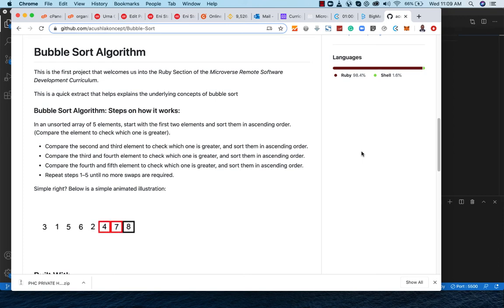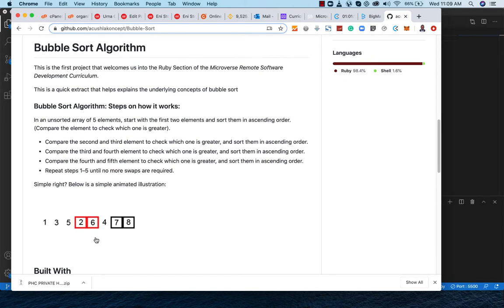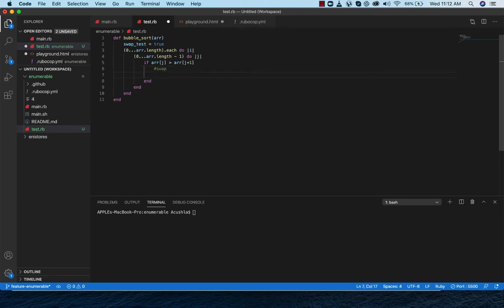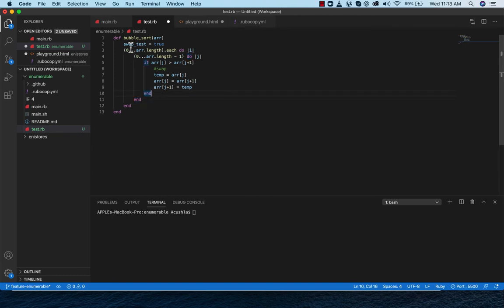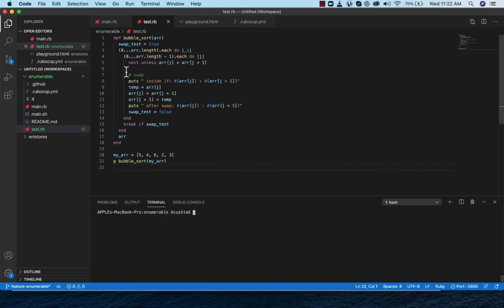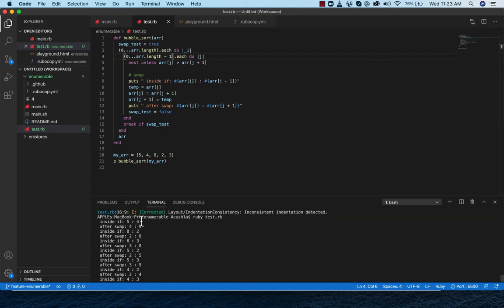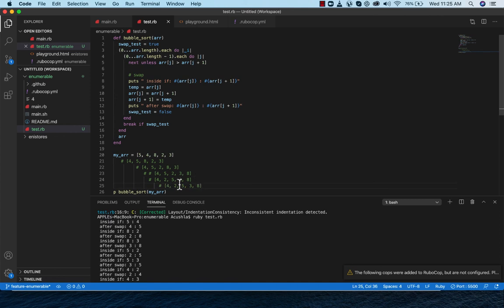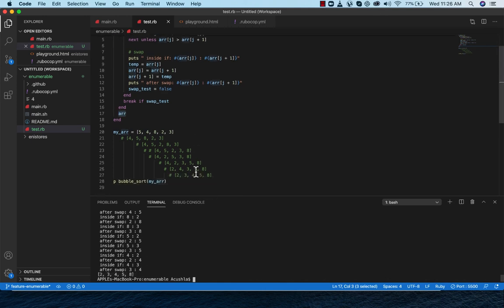Bubble sort Algorithm with Ruby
Step by step guide on implementing the bubble sort algorithm using Ruby.